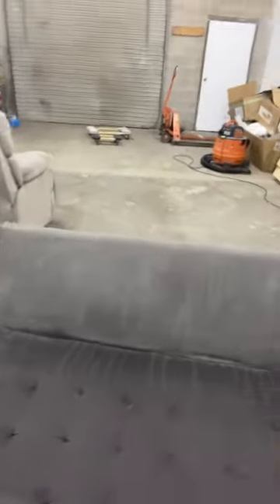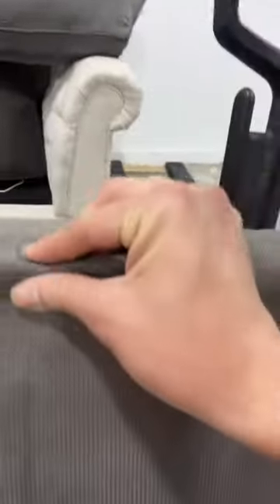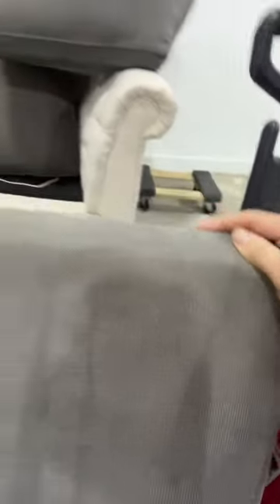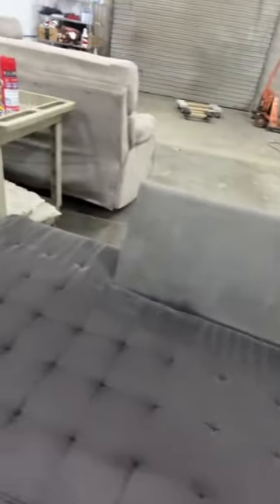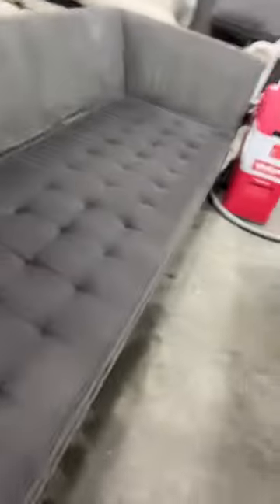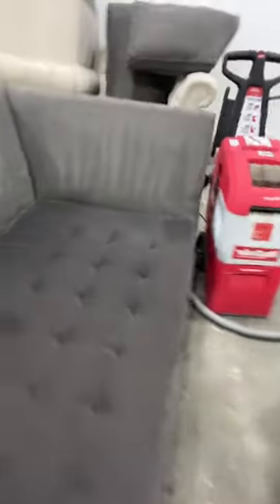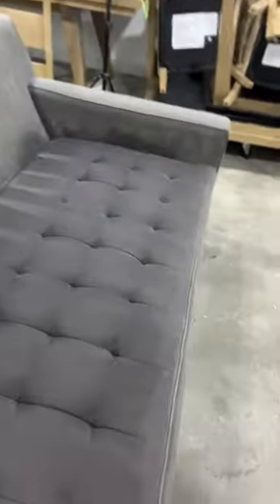Think twice when trying to flip this type of sectional! 👎👎👎